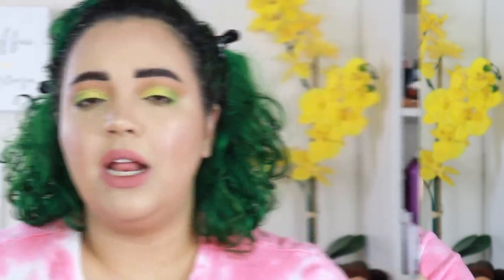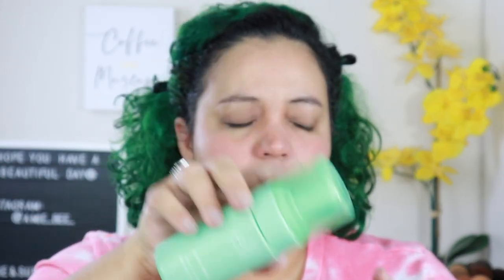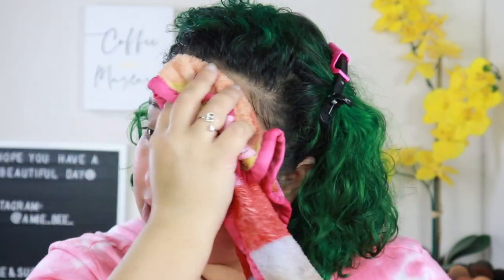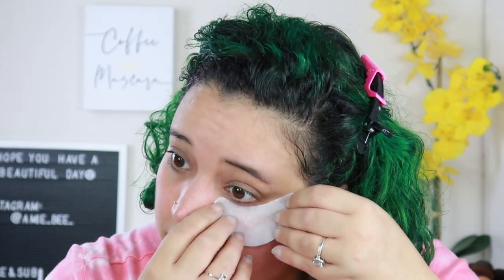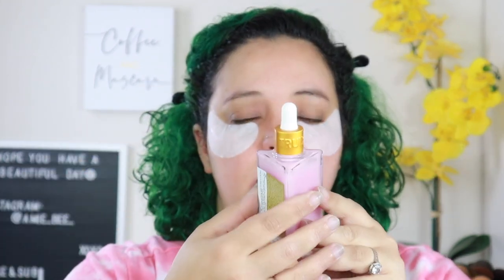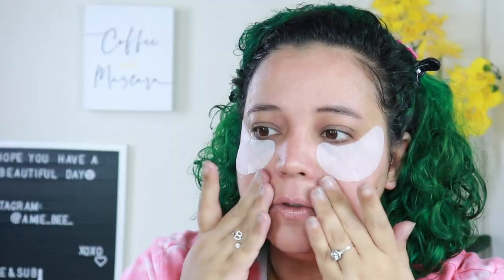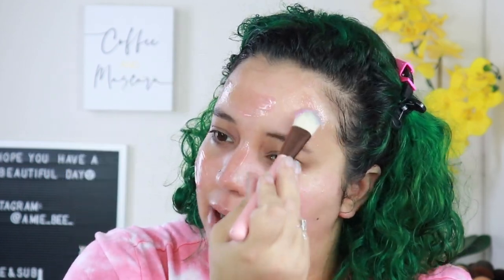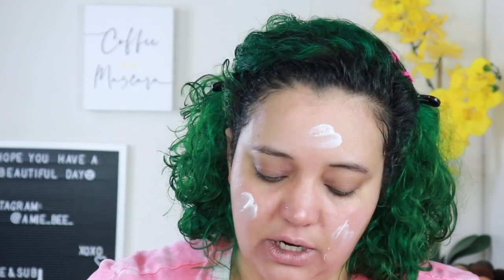TRYING NEW SKINCARE PRODUCTS | Get Unready With Me!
Hiii Bees 🐝 Come get unready with me while I try new skincare products I have been buying lately!

What is your go to skincare goodie?